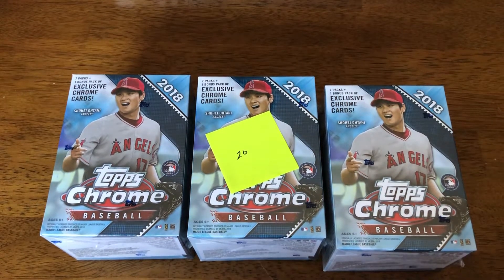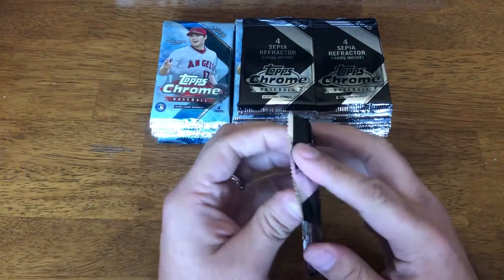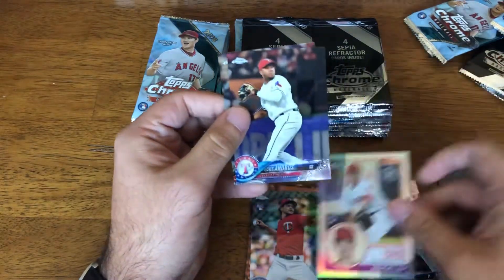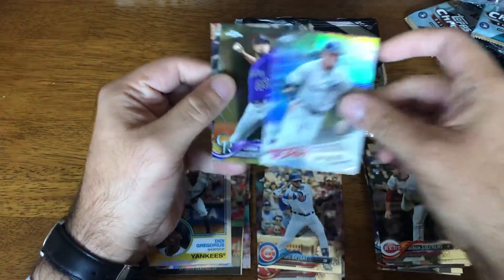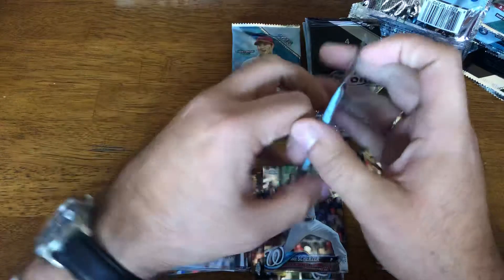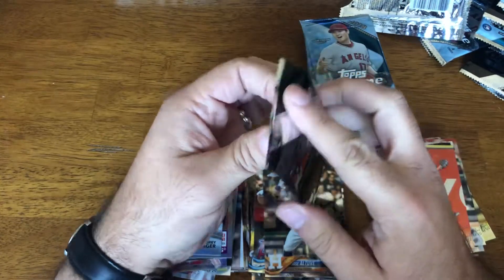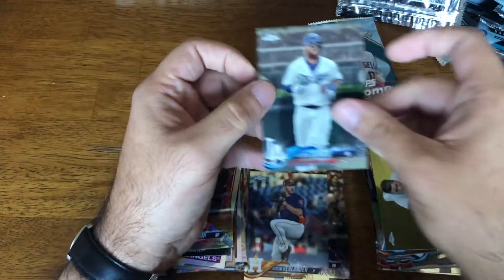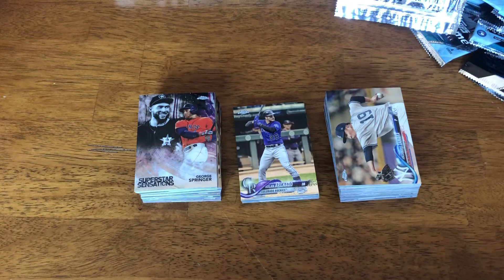The Forgotten 2018 Topps Chrome Rip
Recorded and forgotten about for a couple of weeks. As you recall, we had some nice hits in  the case that was on the way at the time. These boxes were pretty good too.